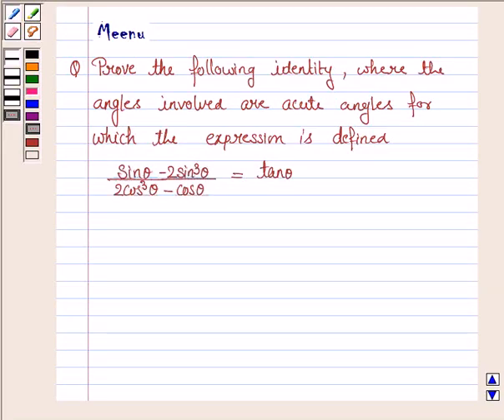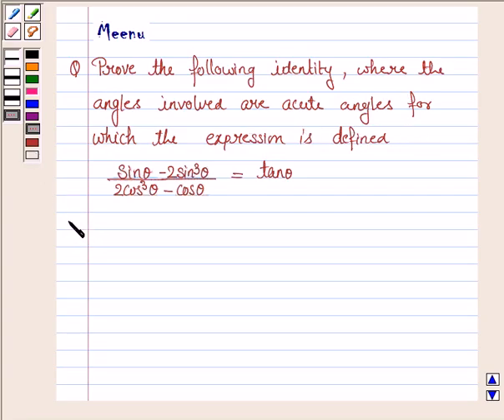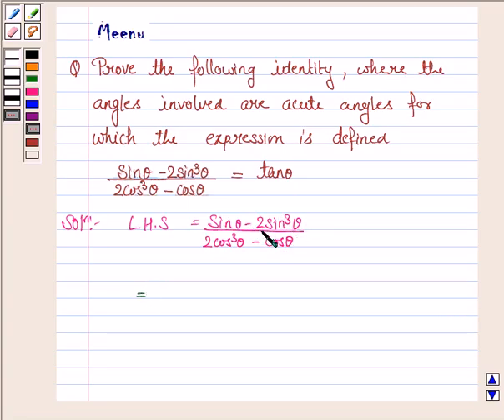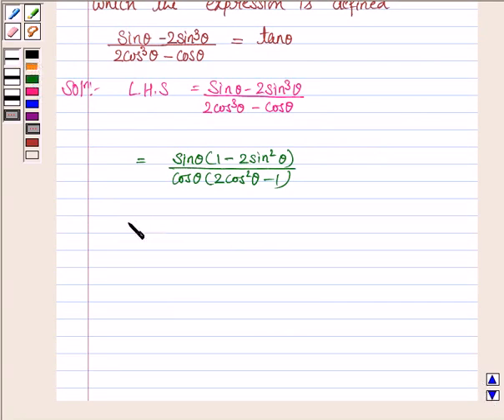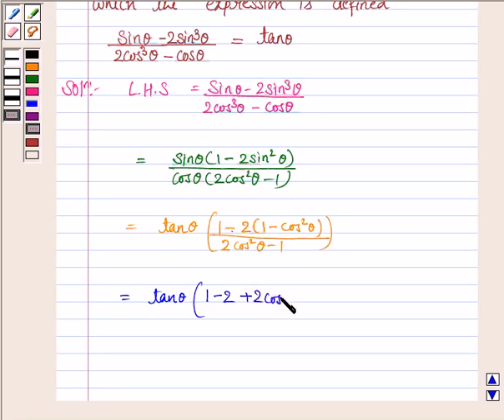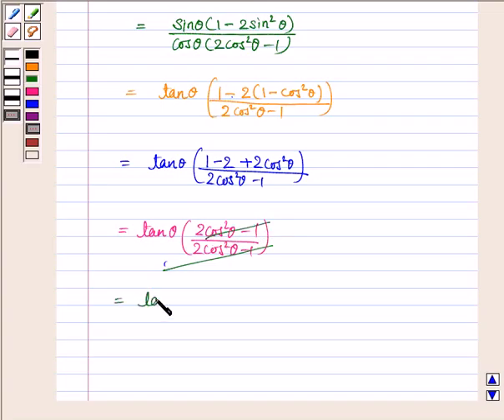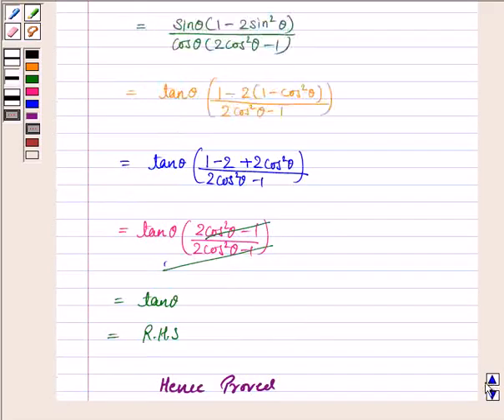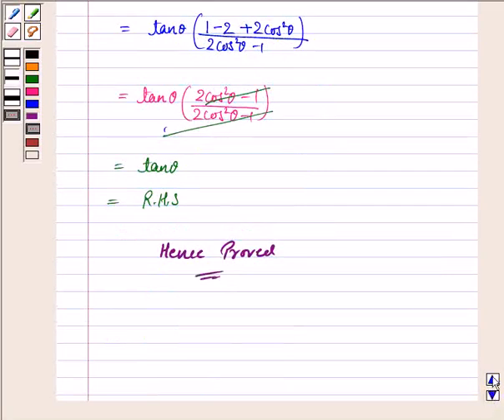Maths X NCERT 2007 8 8 4 5vii